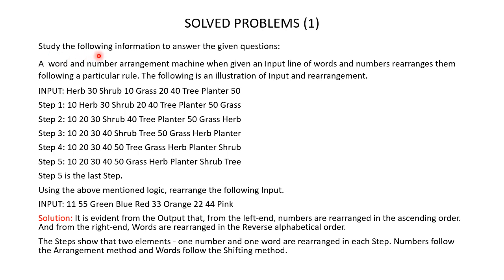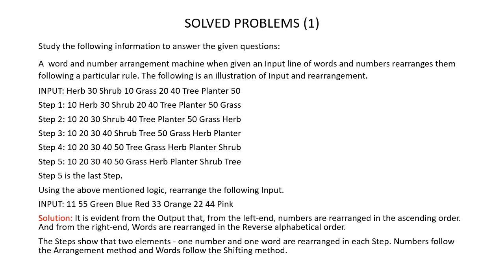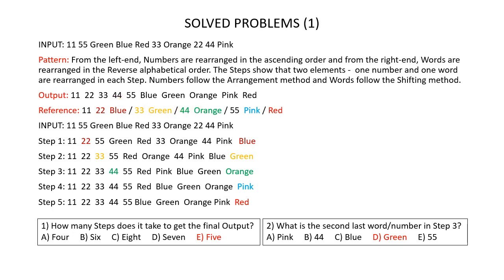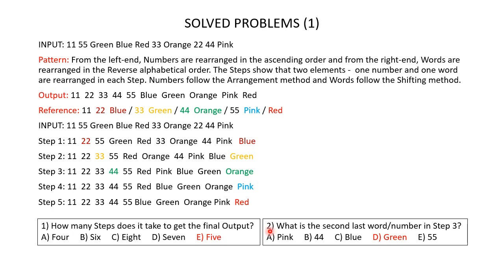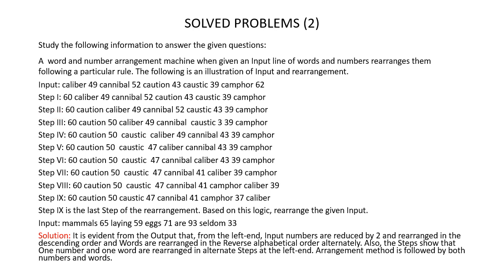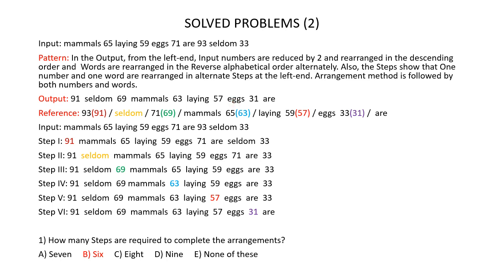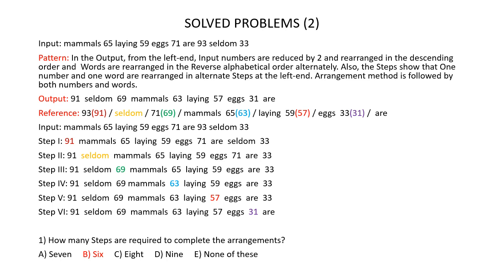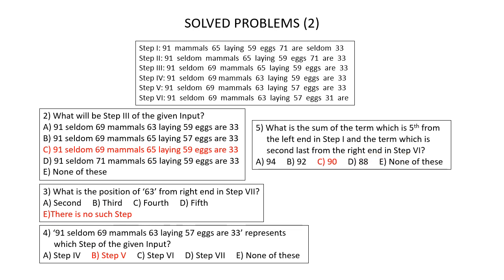Machine Input Output Solved Problems 4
(LR-12e)

📝 Title: Understanding Machine Input and Output Patterns: Step-by-Step Explanation of Words and Numbers Rearrangement

⚡ Short Description
This video provides a comprehensive explanation of how machines rearrange mixed inputs of words and numbers step-by-step. It highlights the sorting patterns, including ascending order for numbers and reverse alphabetical order for words, helping viewers grasp the logic behind these transformations.

Machine Input-Output Pattern: Learn how machines systematically rearrange words and numbers based on specific rules. Watch now to understand the core concept of input-output processing.
Sorting Numbers Ascending: Discover how numbers are sorted from smallest to largest in the process. See examples and improve your sorting skills with multiple step analysis.
Reverse Alphabetical Order: Understand how words are reordered from Z to A to follow the machine’s logic. Enhance your ability to recognize order patterns in language processing.
Rearrangement Steps: Follow the step-by-step transformations to see how the initial input evolves into the final arrangement. Master the step-wise method to solve similar puzzles efficiently.
Pattern Recognition: Identify the underlying rules that govern the rearrangement process. Learn to quickly identify sorting and shifting patterns in complex inputs.
Enhance Problem-Solving Skills: Develop a clear understanding of pattern recognition for competitive exams and aptitude tests.
Step-by-Step Approach: Learn the logical steps used to decode complex rearrangements easily.
Practical Examples: Gain insights through multiple solved examples to solidify your understanding.
Improve Speed & Accuracy: Practice these techniques to reduce solving time and increase accuracy in exams.
📚 Topics Covered
Logic of sorting numbers in ascending order
Method of arranging words in reverse alphabetical order
Step-by-step explanation of rearrangement process
Detecting and applying pattern recognition strategies
Practical problem-solving techniques for mixed inputs
Like the video if you find it helpful and share it with your study group.